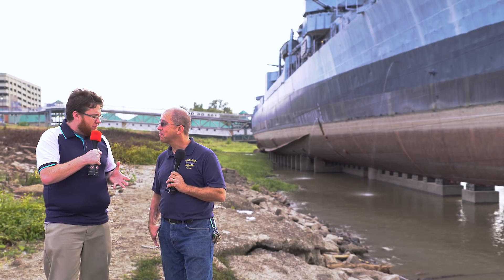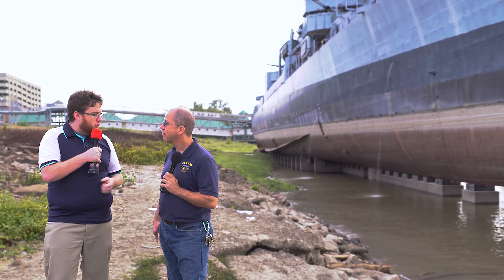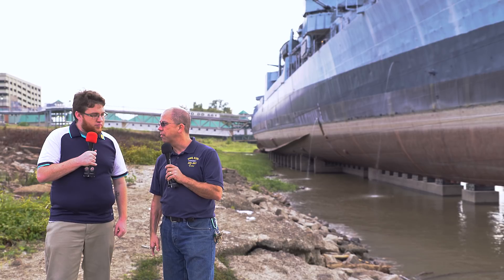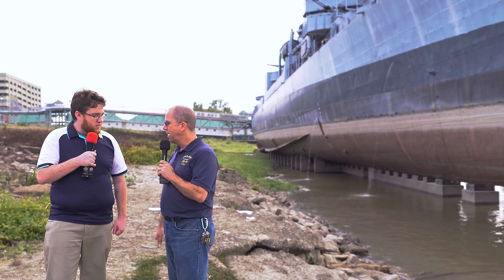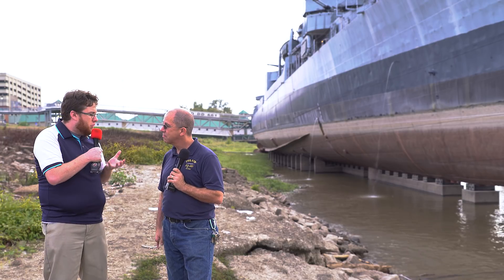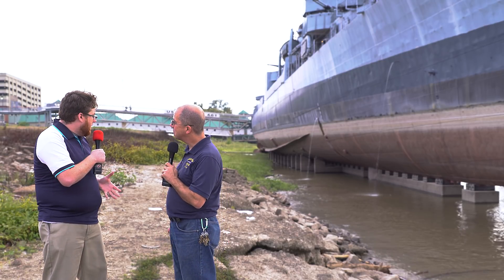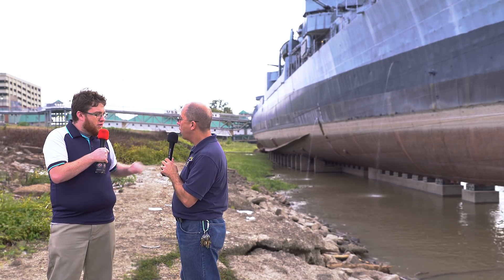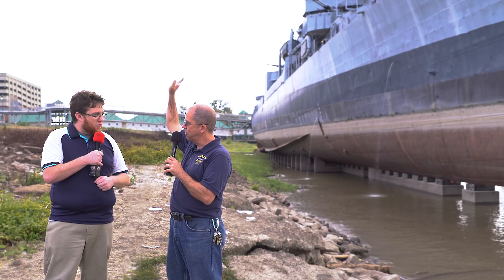Talkin' Ship - USS Kidd's Dry Dock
It's a brilliant piece of engineering, and Trevzor finds out how it works and the conditions it helps.